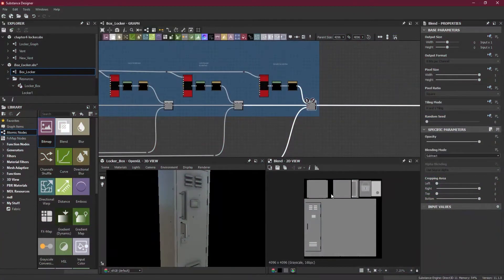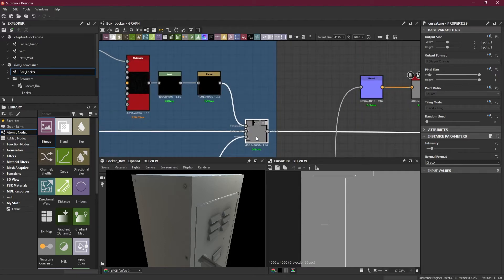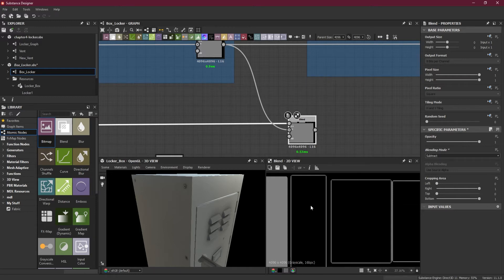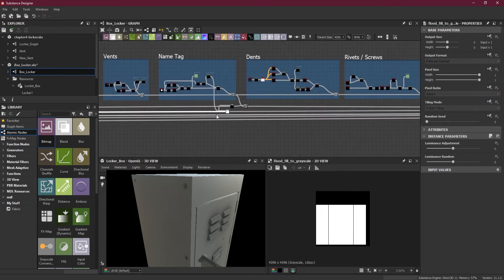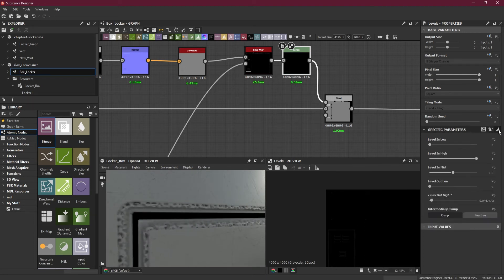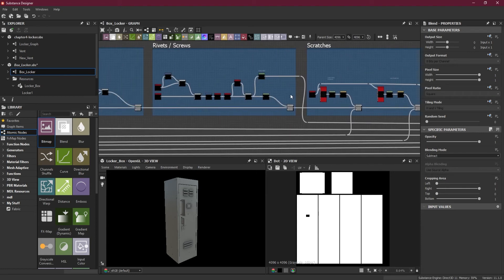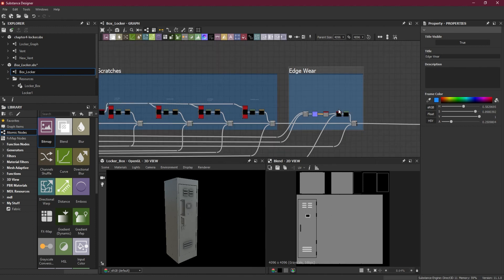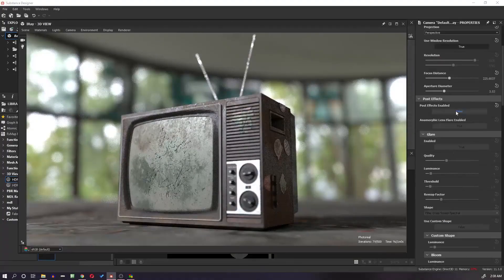How to Create Advance Edge Wear? | Lesson 12 | Chapter 5 | Substance Designer 2021 Essential Series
How to Create Advance Edge Wear in Substance Designer? | Lesson 12 | Chapter 5 | Substance Designer 2021 Essential Series

Till now we have made our locker material look older, so let’s learn how we can create Edge Wear on the Locker